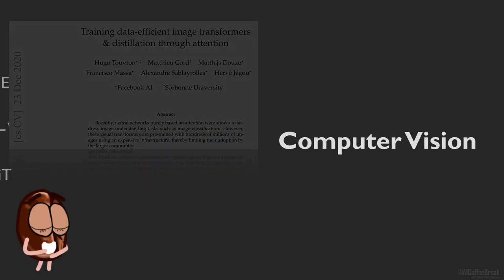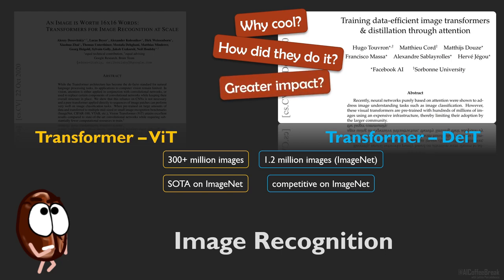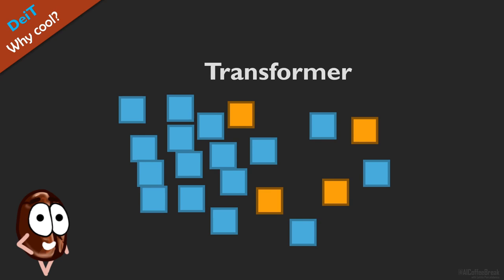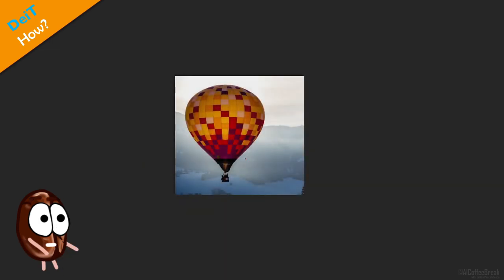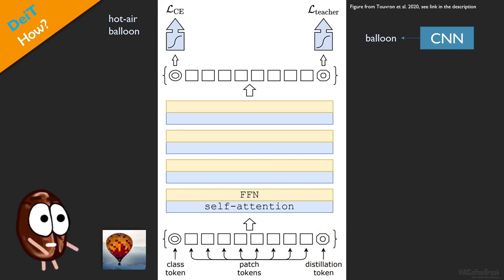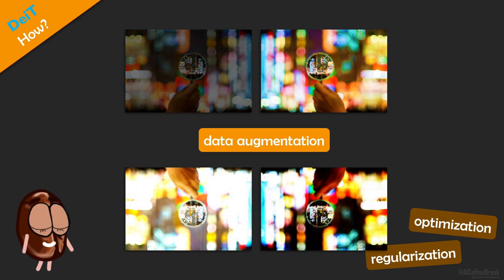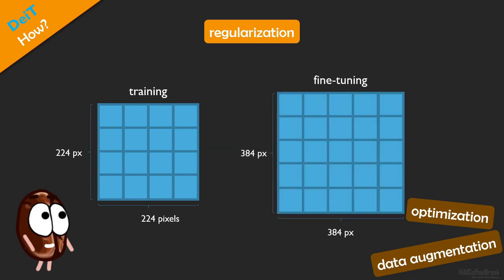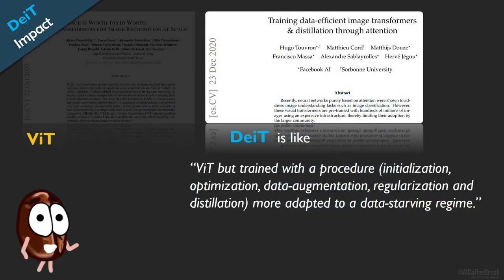Data-efficient Image Transformers EXPLAINED! Facebook AI's DeiT paper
"Training data-efficient image transformers & distillation through attention" paper explained!
How does the DeiT transformer for image recognition by @facebookai train with around 100x less training data than ViT?

🔥 Optionally, pay us a coffee to boost our Coffee Bean production!  ☕

Outline:
* 00:00 Facebook’s DeiT
* 01:34 Why is DeiT cool?
* 03:03 How does it work?
* 07:10 What does this mean?

Hugo Touvron, Matthieu Cord, Matthijs Douze, Francisco Massa, Alexandre Sablayrolles, Hervé Jégou (2020) “Training data-efficient image transformers & distillation through attention”

📚 For an in-depth understanding of how it works, check out this wonderful post by @JacobGildenblat